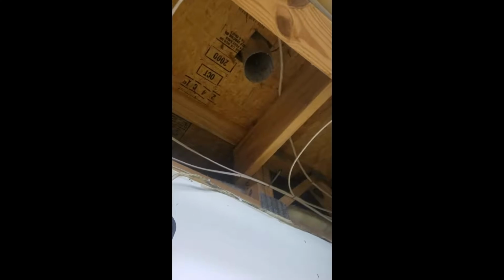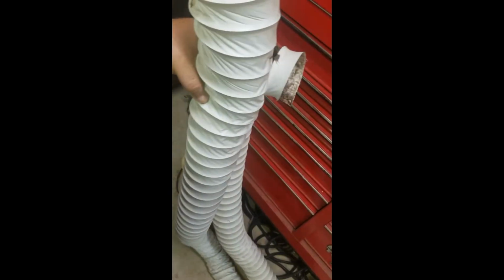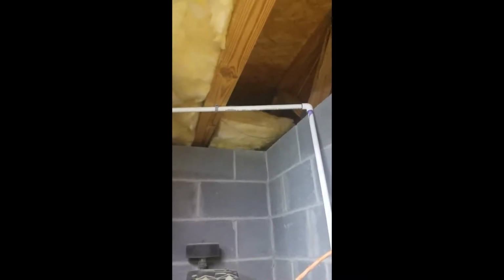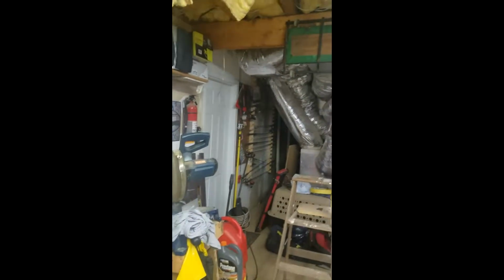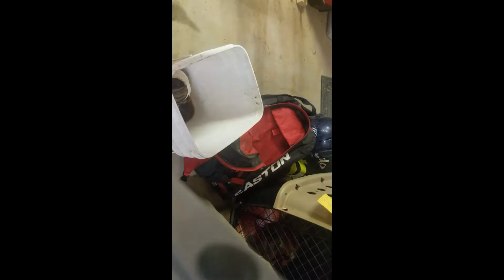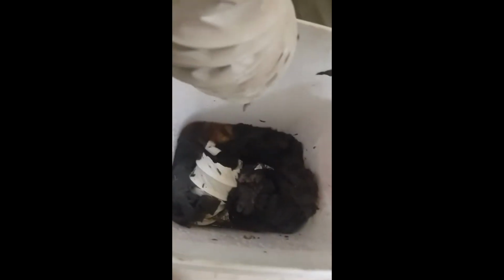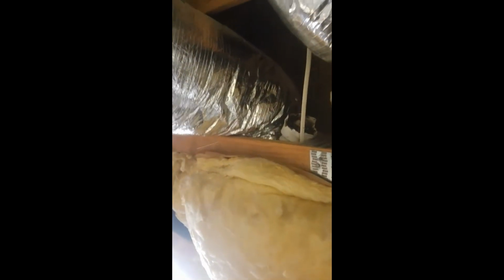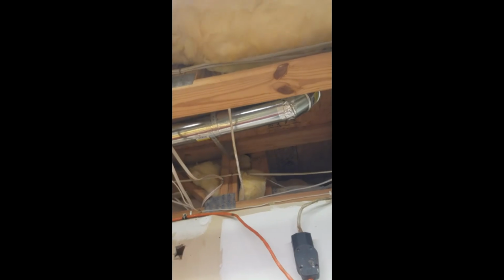How I fixed a dryer vent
Dryer would get hot but not dry clothes. google said either thermal fuse was bad or the vent could be clogged. well this is the outcome to my problem.